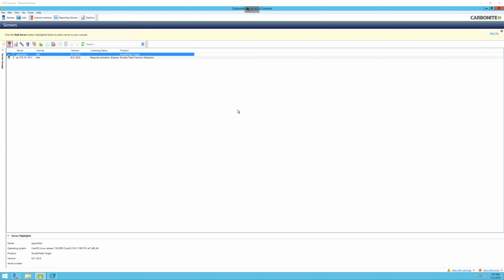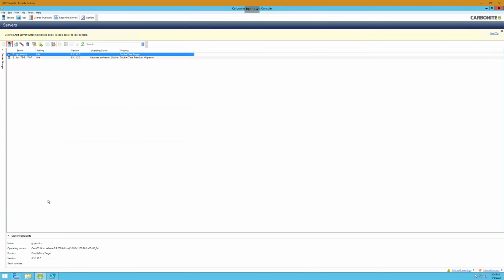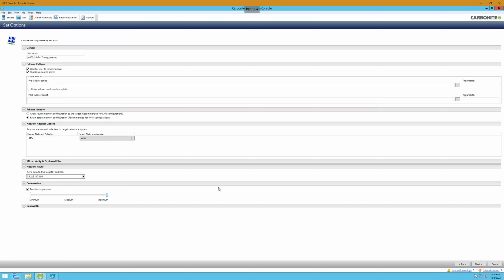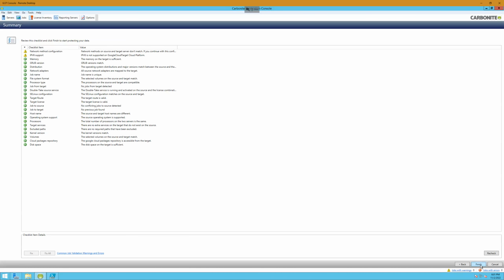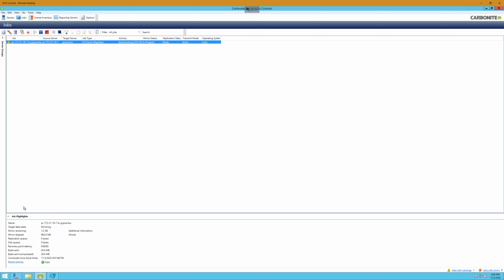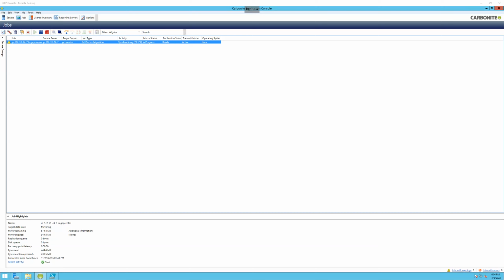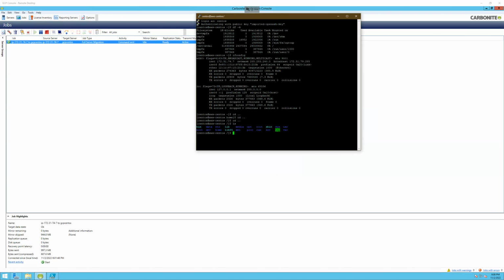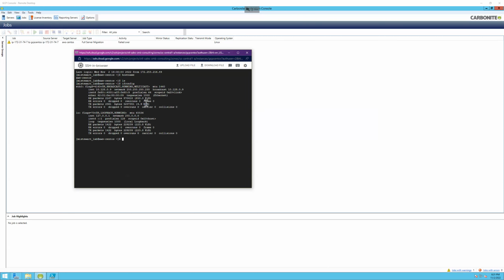Carbonite Migrate Full Server Linux Migration from AWS to GCP